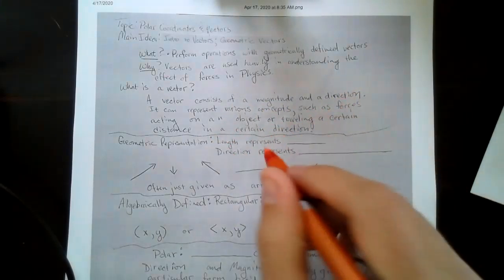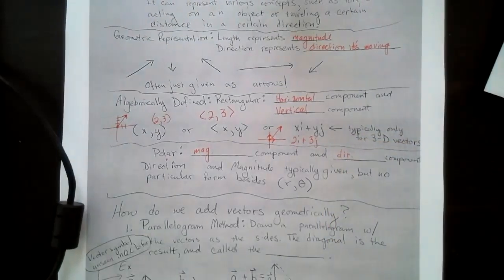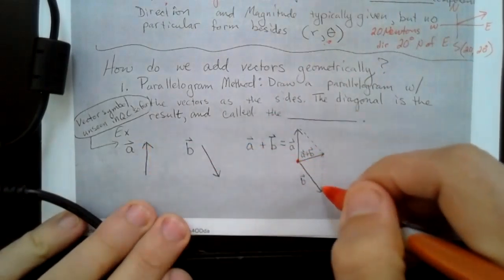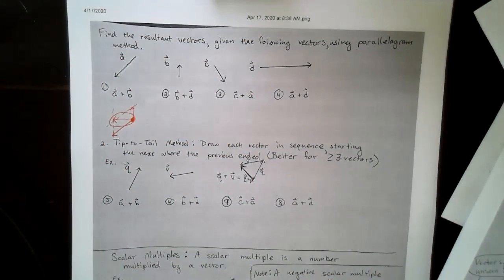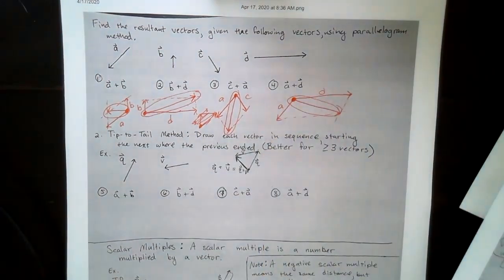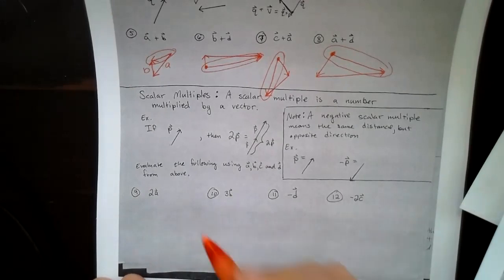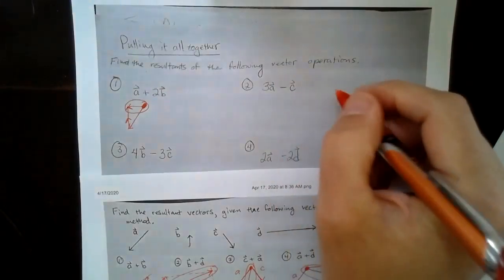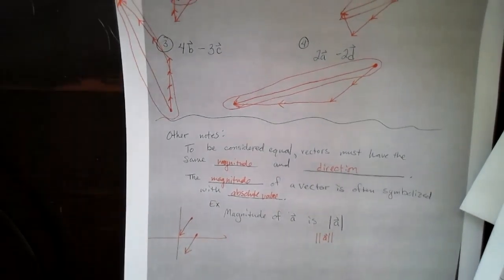Intro to Vectors